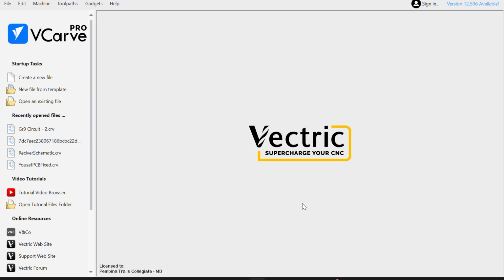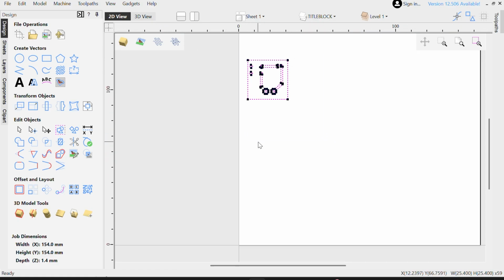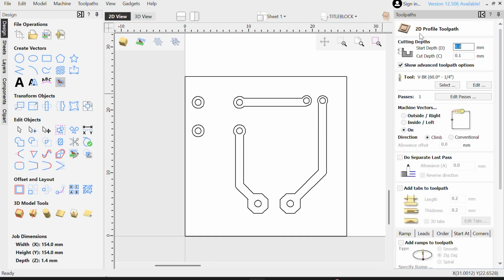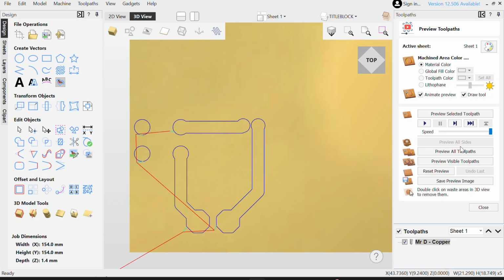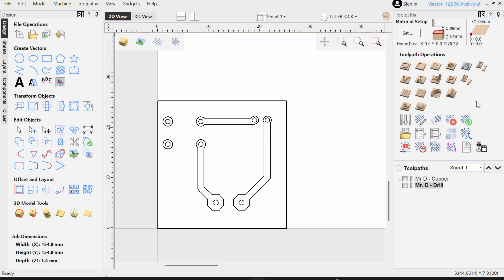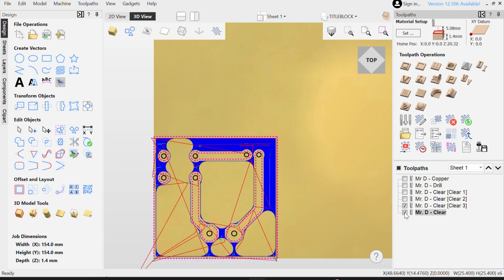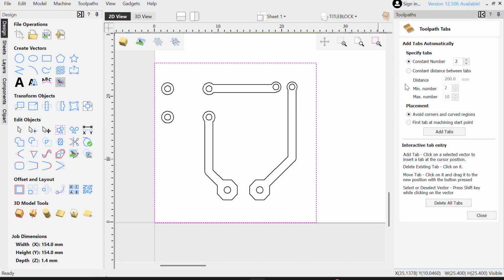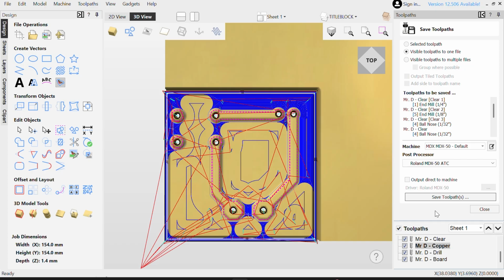VCarve Pro Circuit Boards